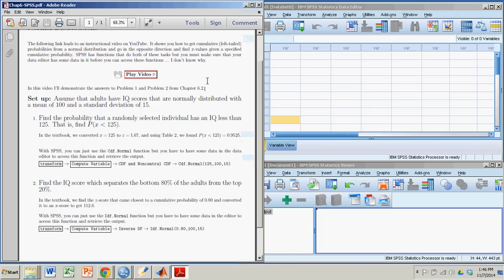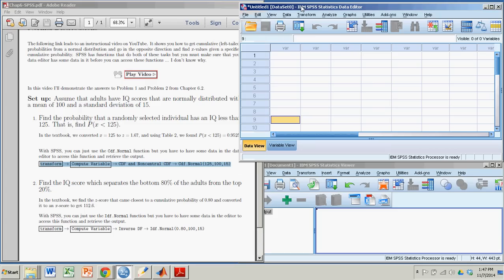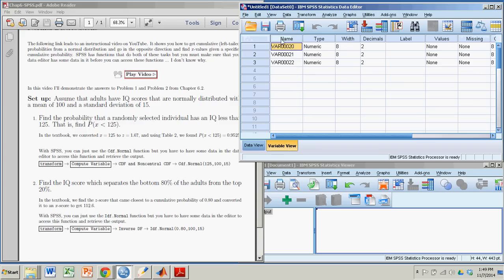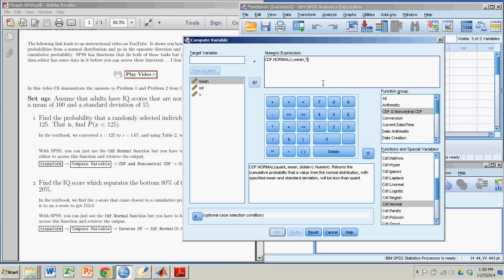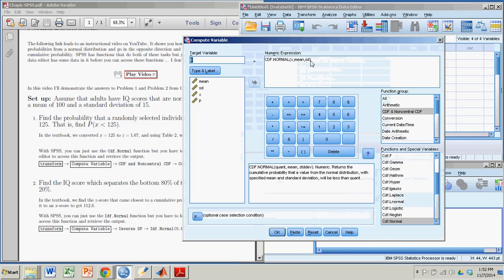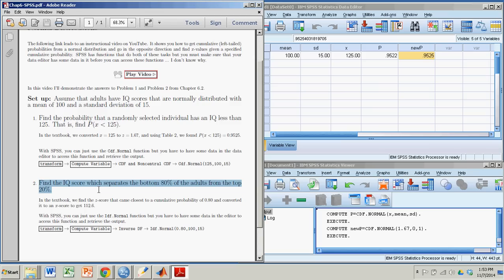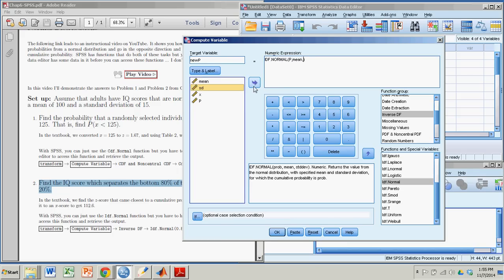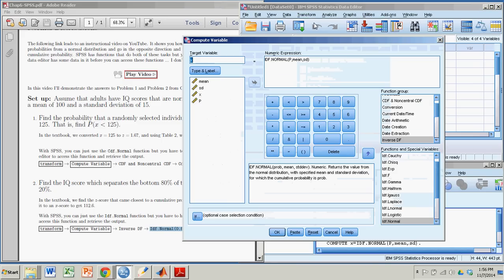Probabilities and Percentiles from a Normal Distribution with SPSS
This demonstration shows you how to find cumulative probabilities and percentiles from a normal distribution using SPSS.  This demonstration corresponds to Introduction to Statistics, Think & Do, by Scott Stevens